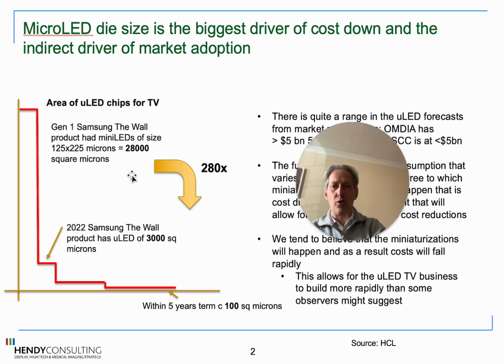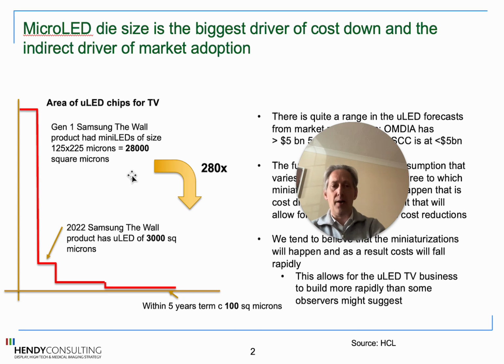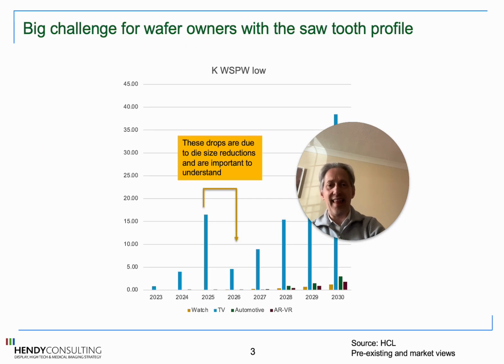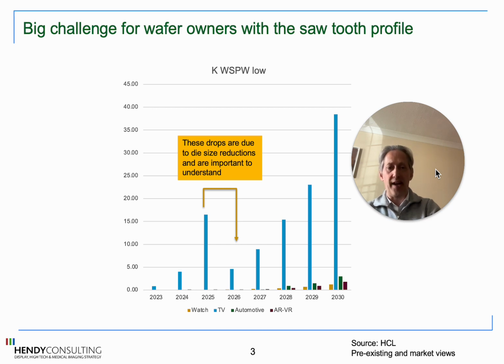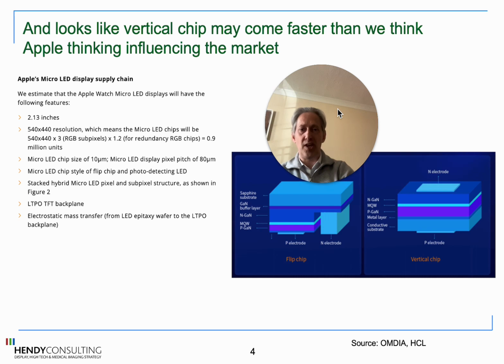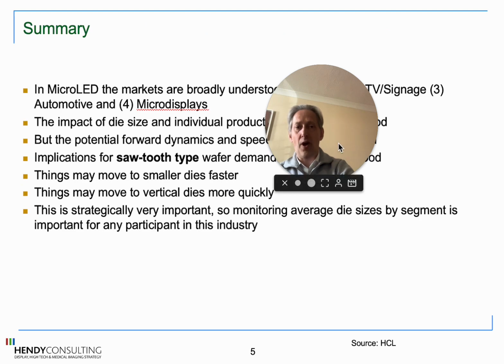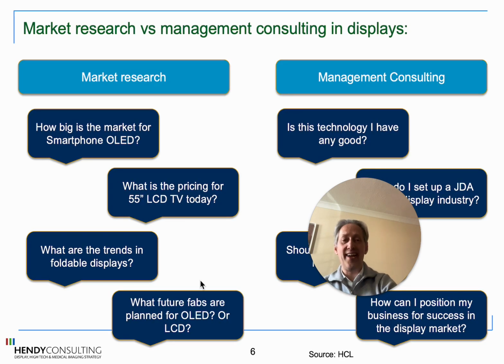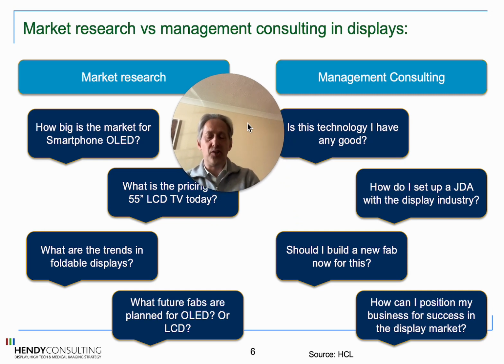38 Die size matters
Our discussion on the strategic role of MicroLED die size as of 2023